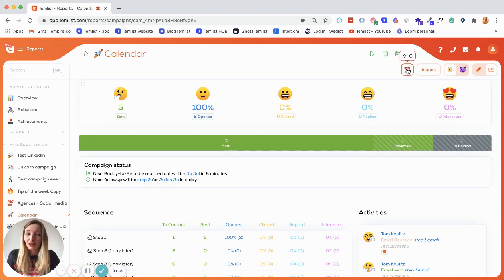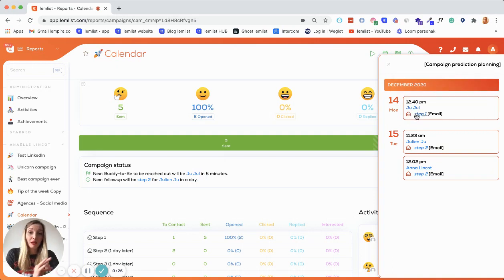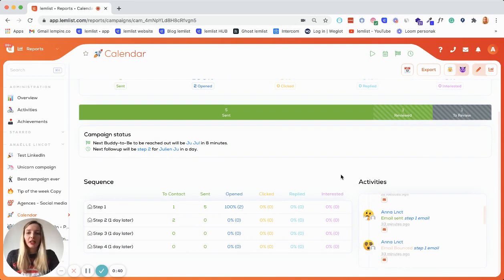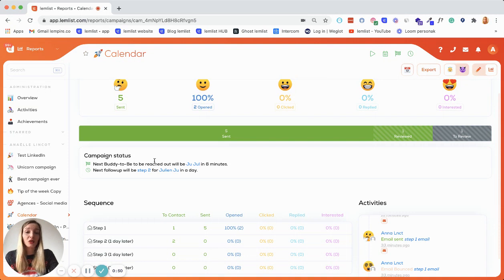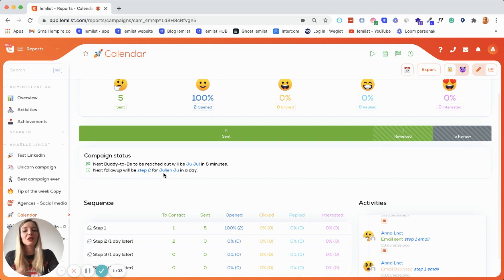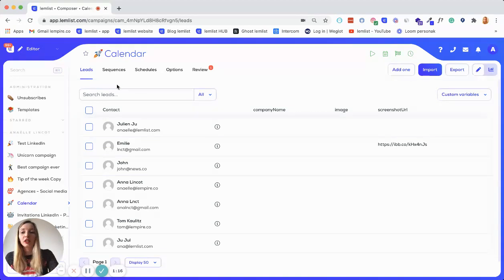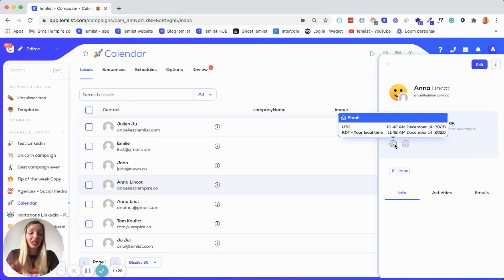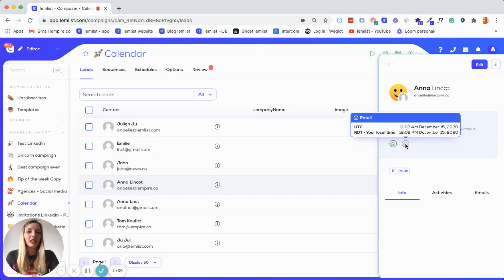How to Stay Updated on Your lemlist Email Campaign Schedule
In this video, Anaëlle will give you a clear overview of your campaign status.

She'll show you how to improve your cold email strategy by staying up to date with your email schedule on lemlist: check the predicted steps of your multichannel campaign with a calendar that tells you in real-time what step of your sequence will be sent to what prospect and at what time!